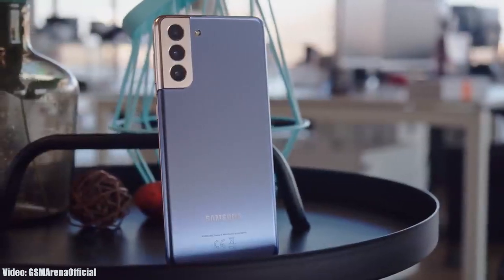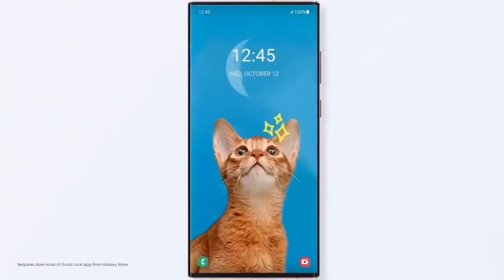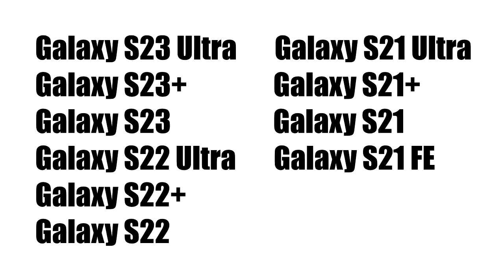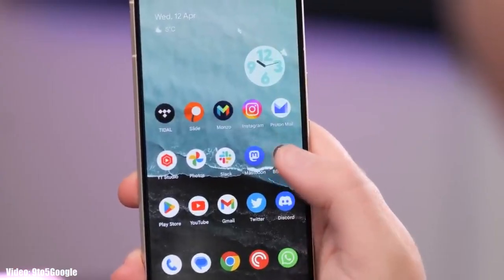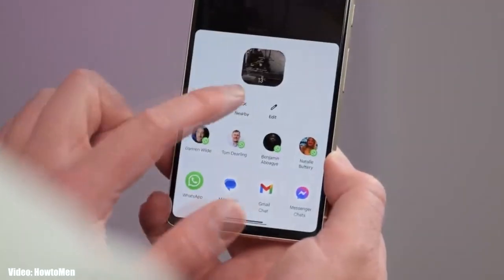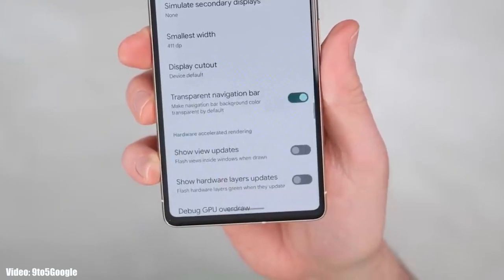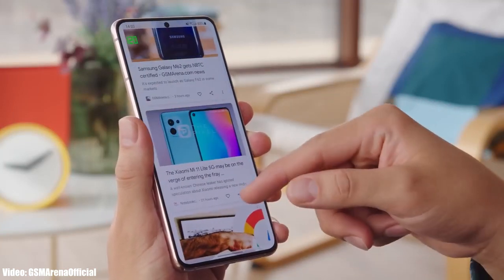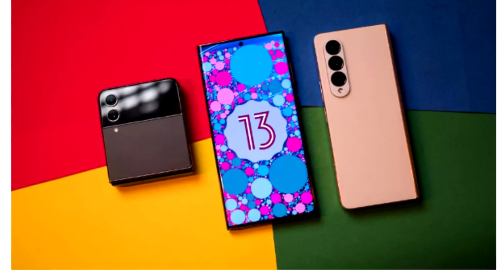Samsung Galaxy S21 Plus Android 14 ONE UI 6.0 Update